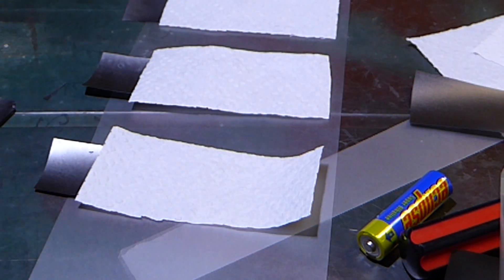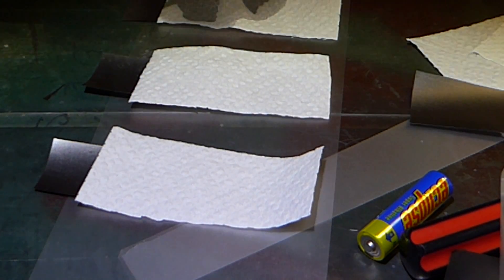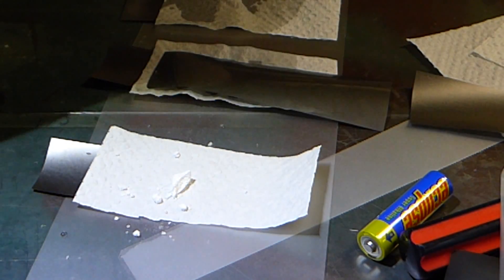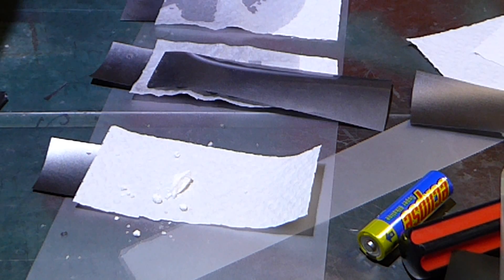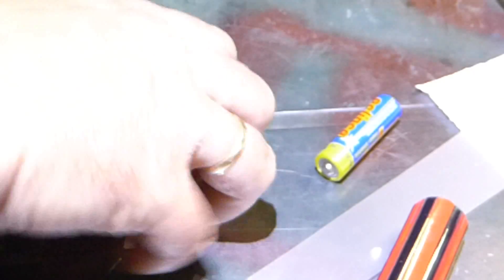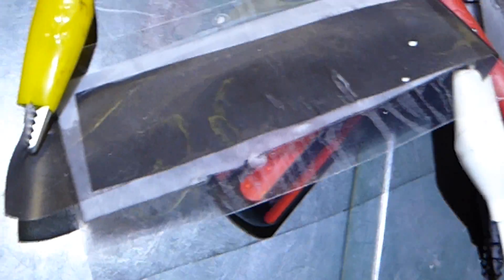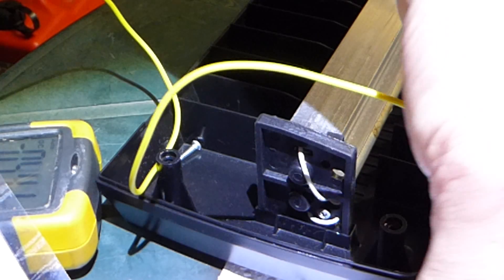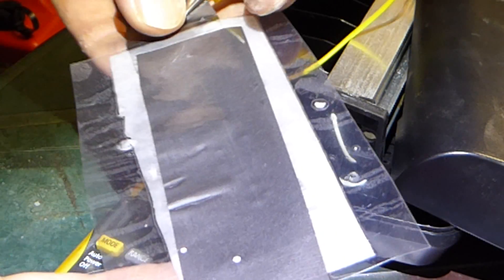Test cells & Laminator Fail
Making tests for electrolyte behaviour, and the laminator eats some...